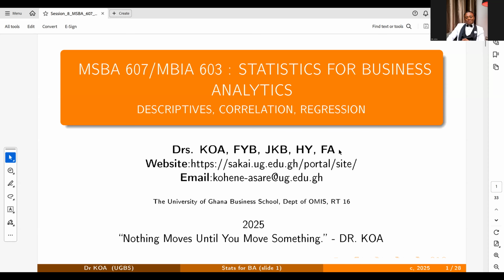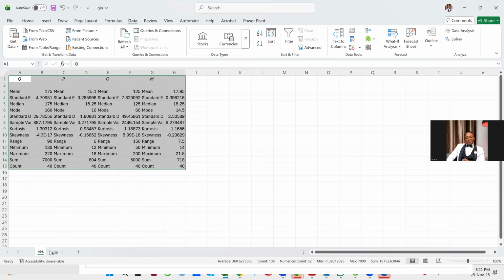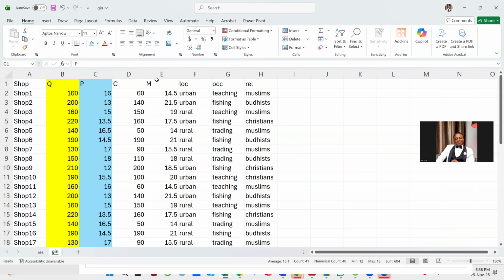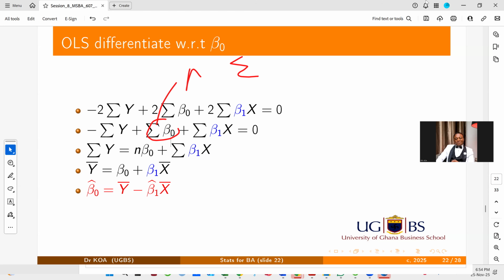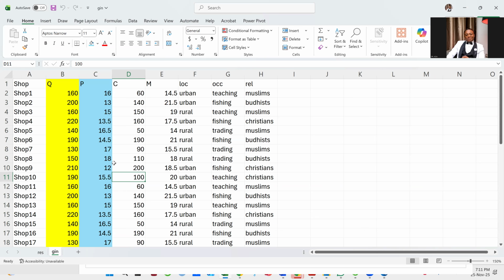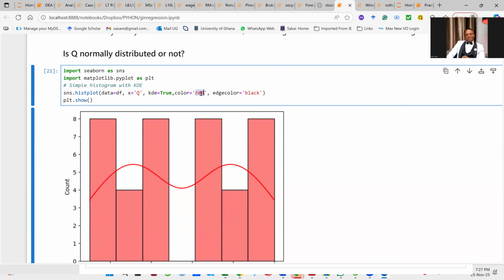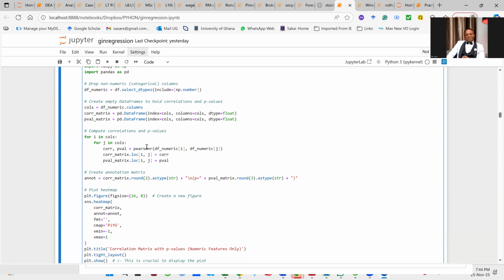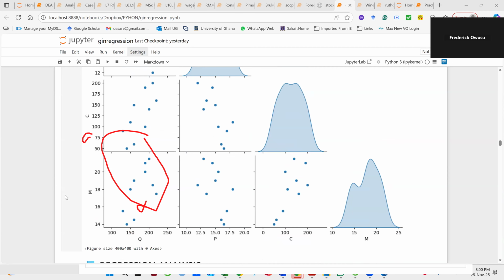S8 MSBA Descriptives, Correlation, simple regression part 1